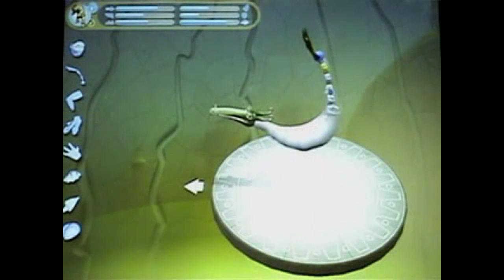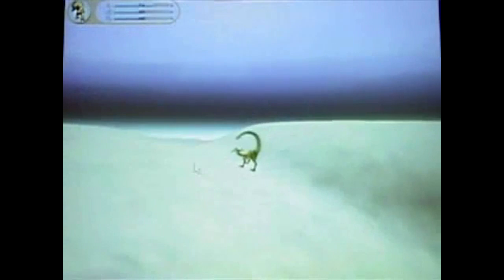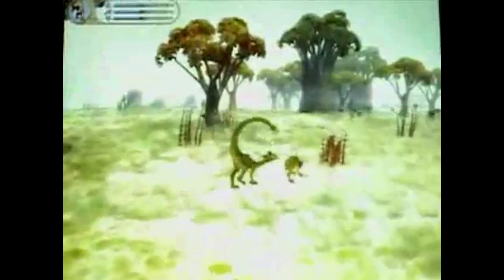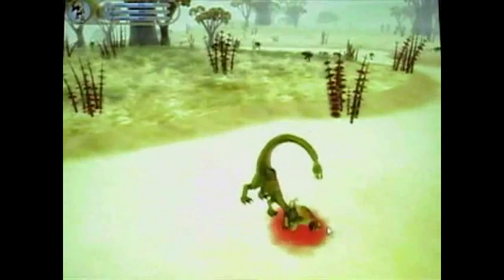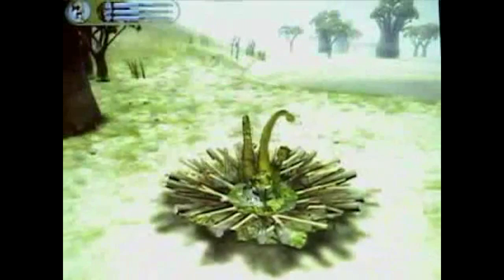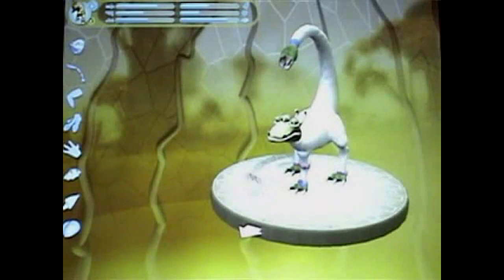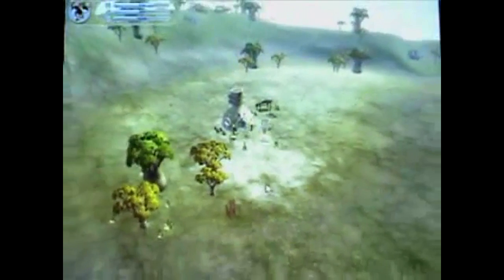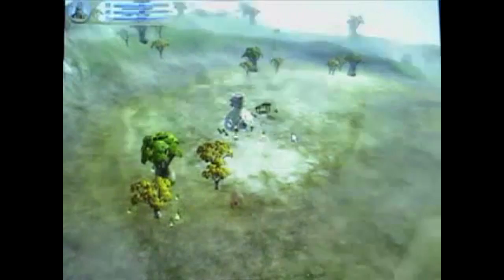What Spore Could Have Been (Part 1)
Spore in its early stage before EA got a hand of it...